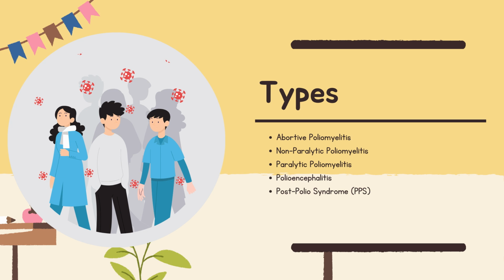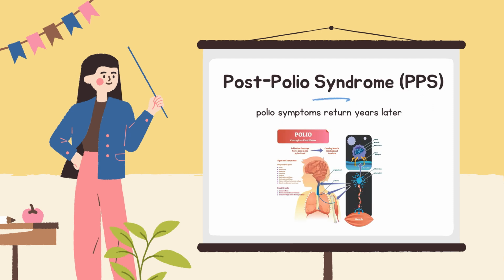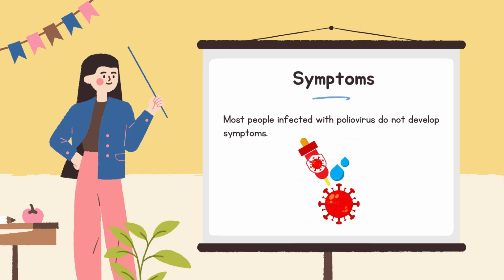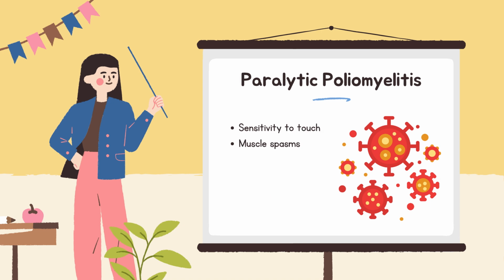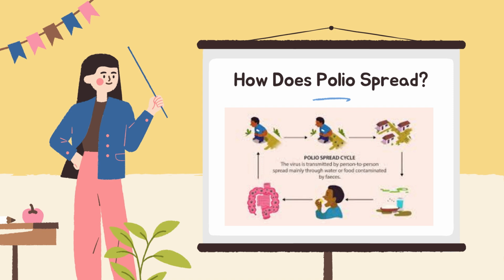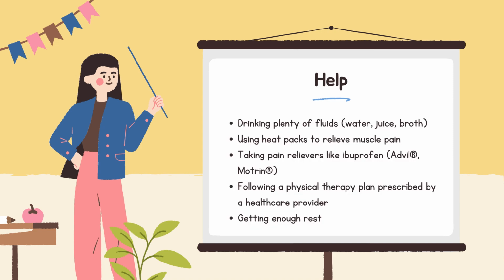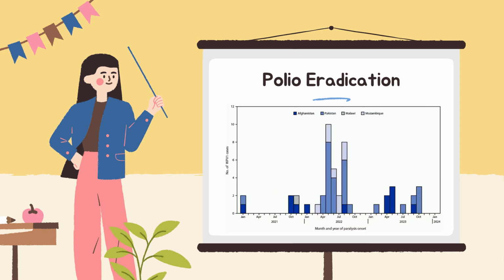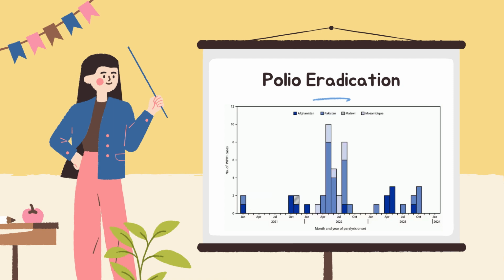Polio Explained: Symptoms, Causes & Prevention | How We Can End Polio Forever!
📌 Polio: What You Need to Know & How We Can Stop It

Polio is a disease that once terrified the world, causing paralysis and even death. But thanks to medical advances, we are now on the brink of eradicating polio forever! 🏥💉 In this video, we’ll break down:

⏳ Timestamps:
00:00 - The Forgotten Fear: What is Polio?
01:45 - How Polio Spreads: Are You at Risk?
03:30 - Symptoms of Polio: What to Watch For
05:10 - The Different Types of Polio
07:00 - How is Polio Treated?
08:45 - Polio Prevention: Why Vaccination Matters
10:30 - The Global Fight to Eradicate Polio
12:00 - How You Can Help End Polio for Good

💉 Vaccination saves lives! If you or your loved ones are not vaccinated, talk to a healthcare provider today.

The content provided by He-info is for educational and informational purposes only. It does not replace professional medical advice, diagnosis, or treatment. Always seek the guidance of a qualified healthcare provider with any questions you may have regarding your health, medications, or medical conditions.